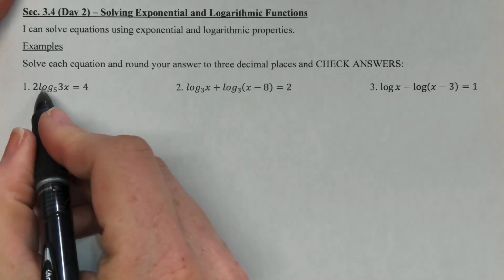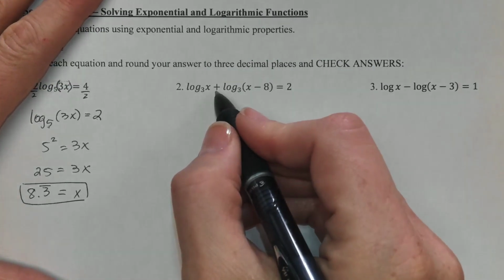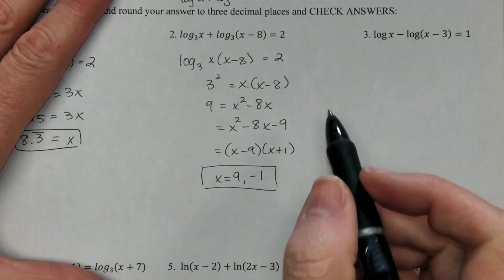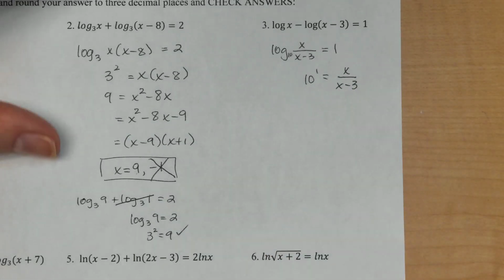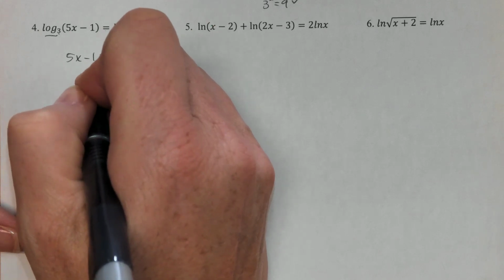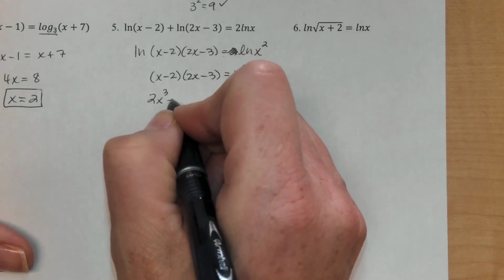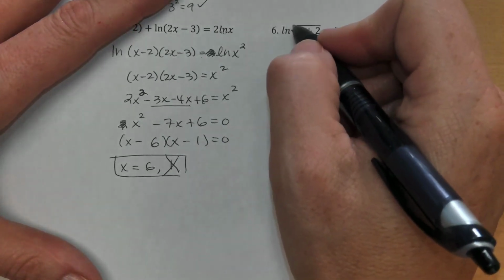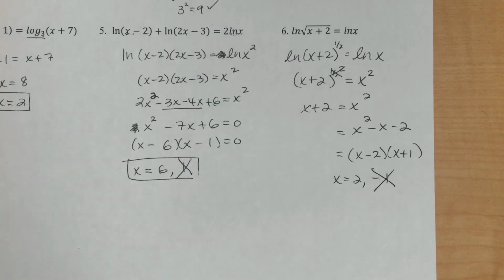Sec. 3.4 (Day 2) Solving Logarithmic Functions